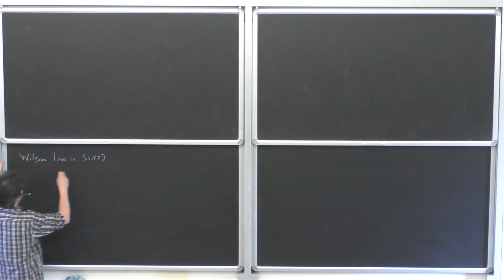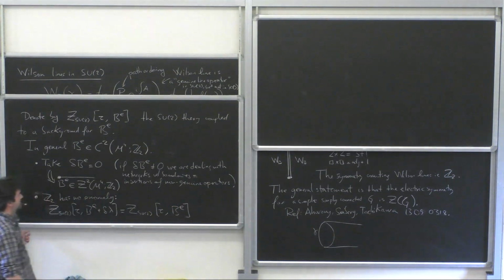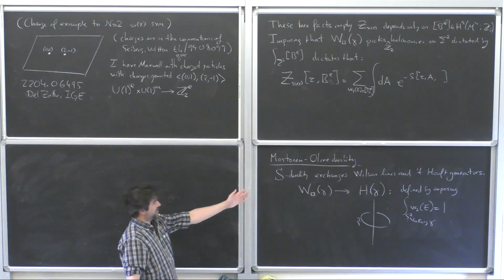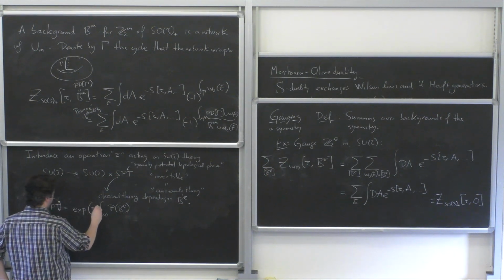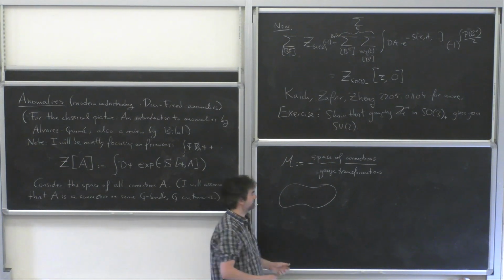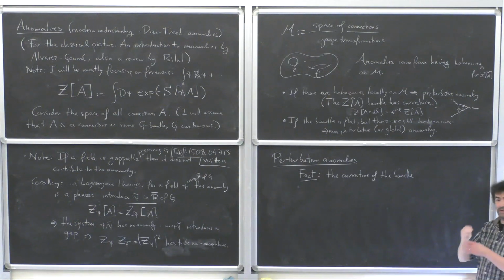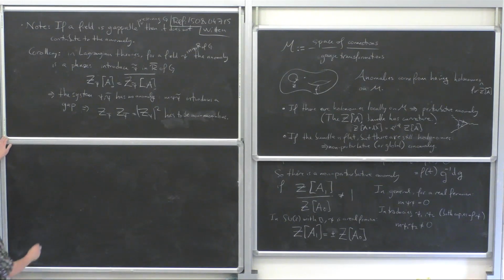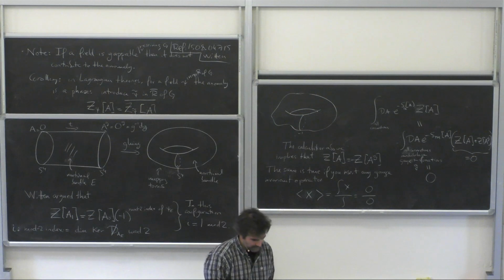Iñaki García Etxebarria : " Introduction to Anomalies and Generalized Global Symmetries - Lecture VI